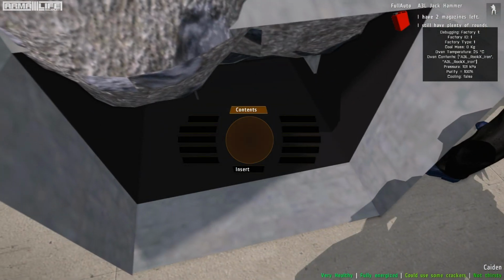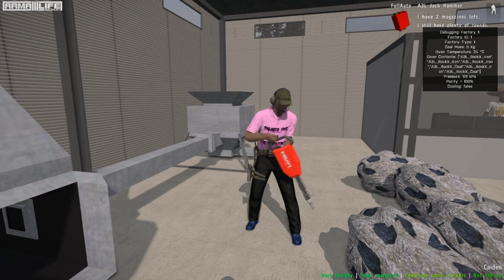ArmA 3 Life Studios - June Progress Update [37th Development Video] - New map, and much more!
Hello guys, and this is another update showing some of the new stuff we've been working on throughout June. We're completely retexturing the sahrani map and also adding interiors for those buildings. We also show you the mining system & Zannaza's brand new tablet, which we will show more application for at a later point.

This video was created using content of Bohemia Interactive & ArmA 3 Life a.s.

Varien -- Valkyrie (feat. Laura Brehm) (Original Mix)
Klaypex  -Rock the Beat
Tape It by Safra & Deshaun Clarke
Dualistic - The One (feat. Meron Ryan)
Stephen Swartz   Bullet Train (feat Joni Fatora)